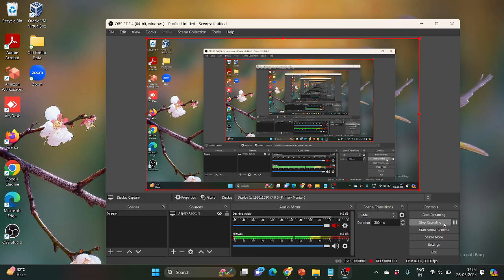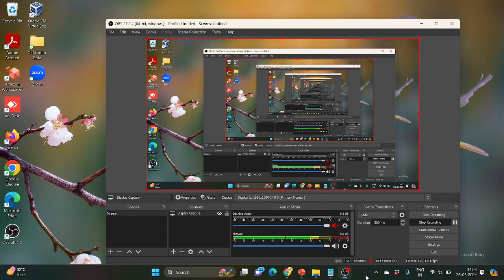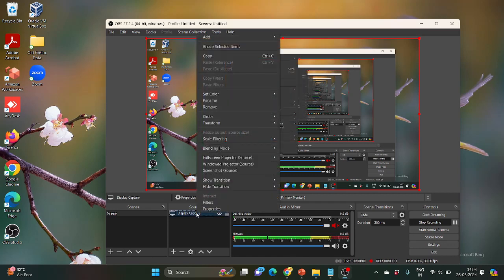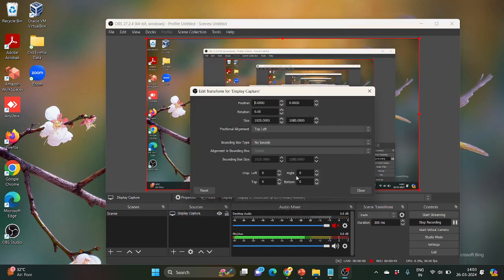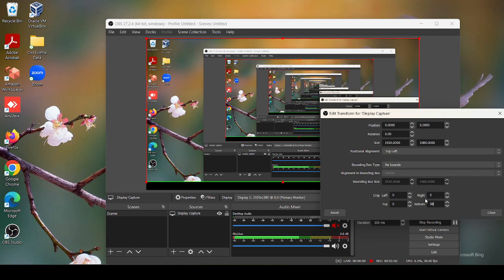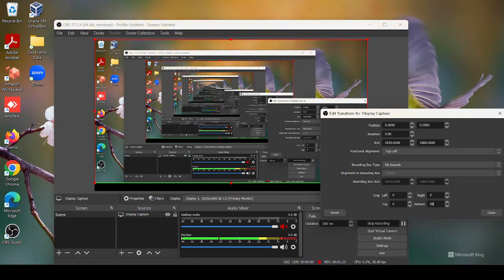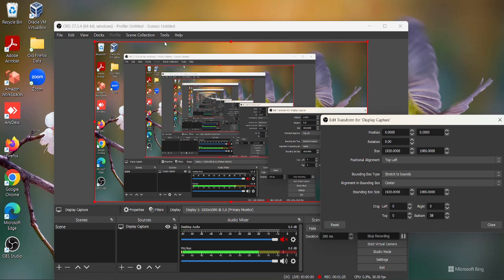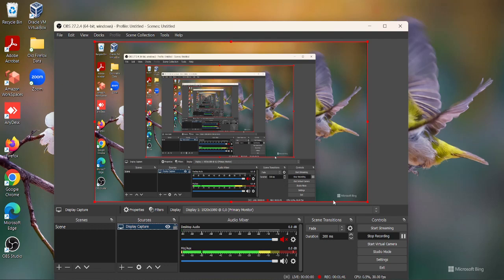How to hide taskbar while recording a window in PC/Laptop/MAC?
Are you tired of your taskbar showing up in your screen recordings? In this tutorial, we'll show you how to hide the taskbar on your PC, laptop, or Mac while recording a window. Whether you're creating tutorials, gameplay videos, or presentations, hiding the taskbar can give your recordings a cleaner look.

 Follow along as we demonstrate different methods for hiding the taskbar on Windows and macOS, ensuring your recordings are professional and distraction-free. Join us and take your screen recordings to the next level with this simple trick!

- Share this essential tutorial with your network to empower others!
- Don't forget to turn on notifications for updates and new tutorials.